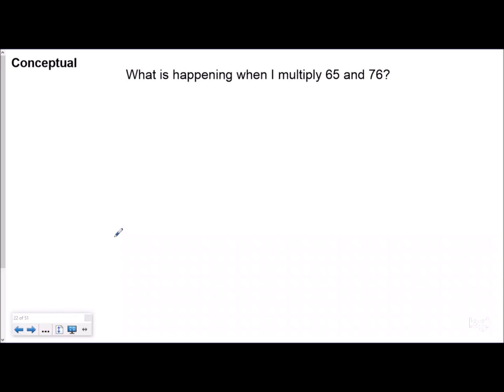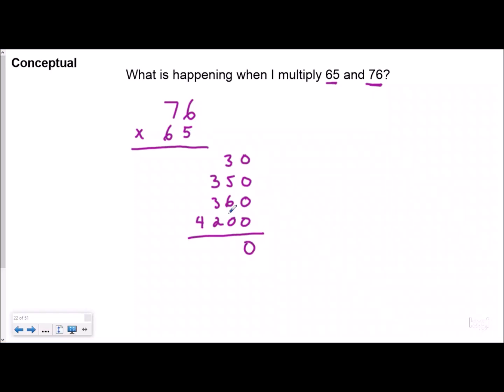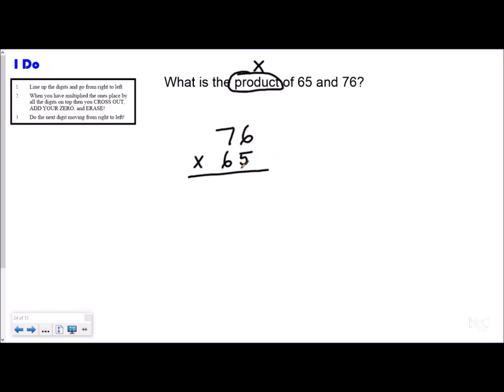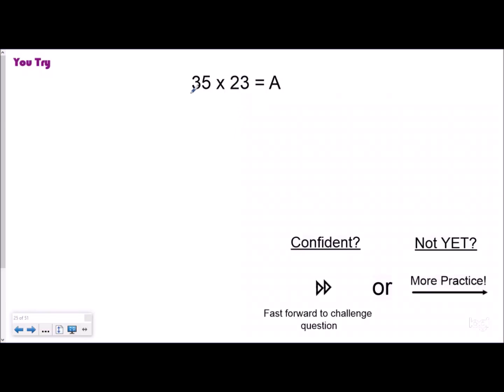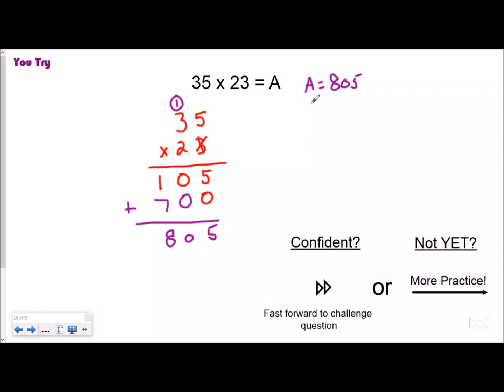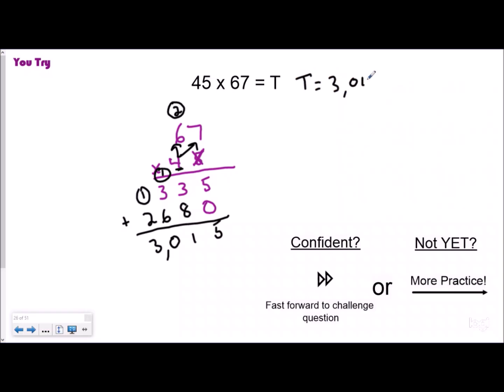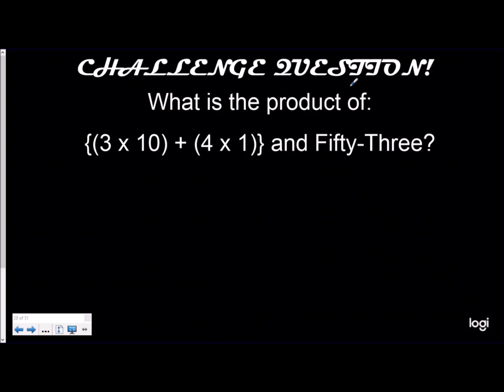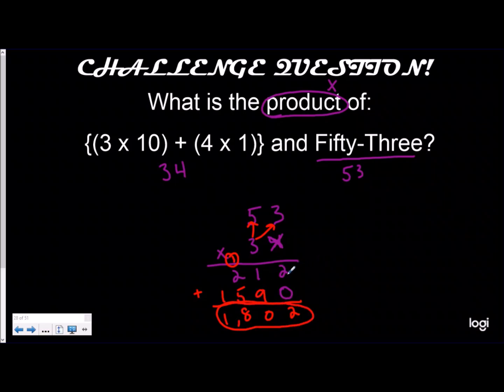2-Digit by 2 -Digit Standard Algorithm Multiplication - 4.NBT.5 - 5.NBT.5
Learn how to multiply 2-digit numbers by 2-digit numbers!
Multiplication Playlist Video #3

#5.NBT.B.5 #4.NBT.B.5 #4.NBT.5 #5.NBT.5